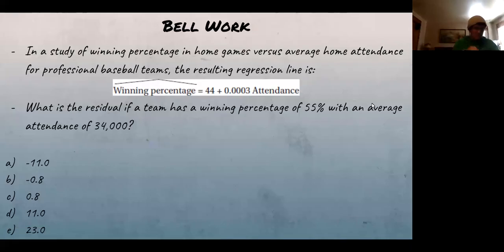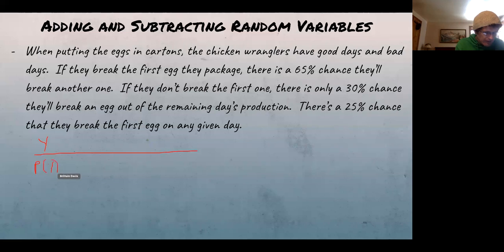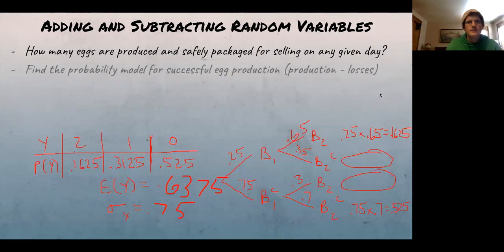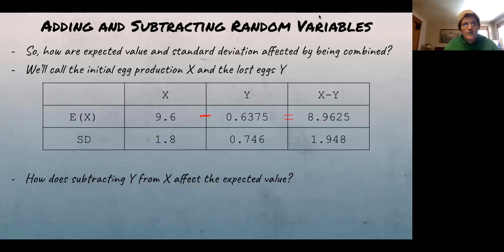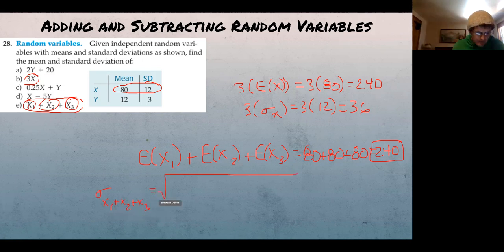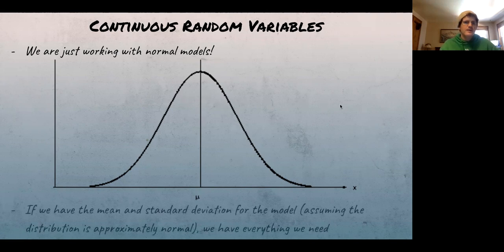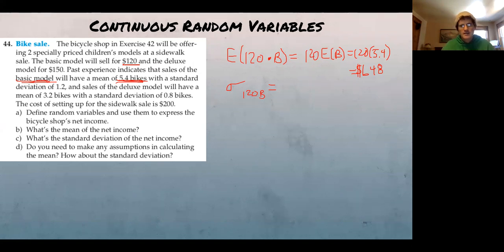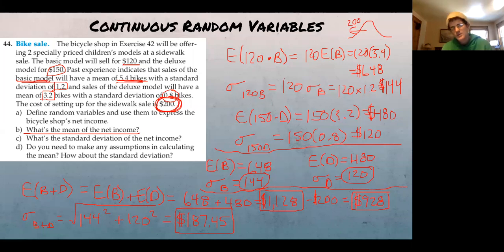2/22/21 AP Stats